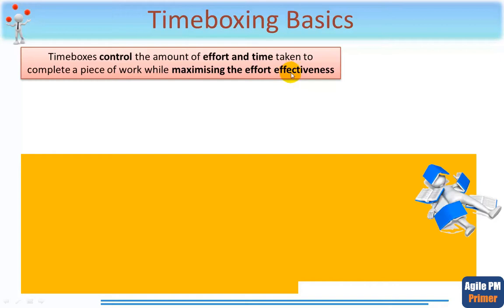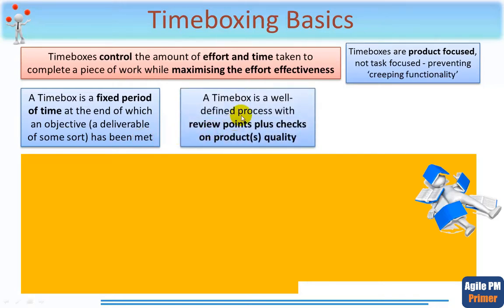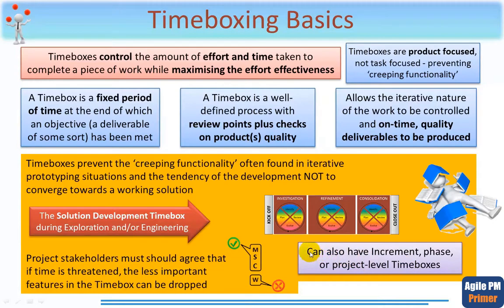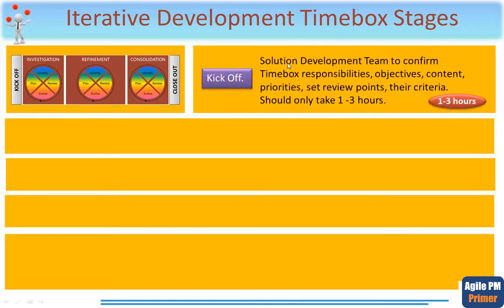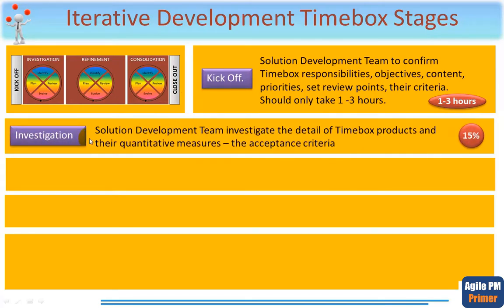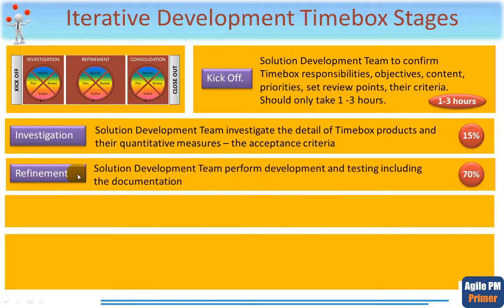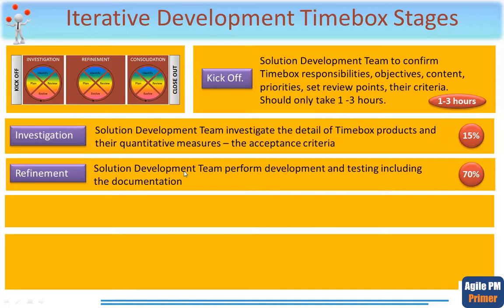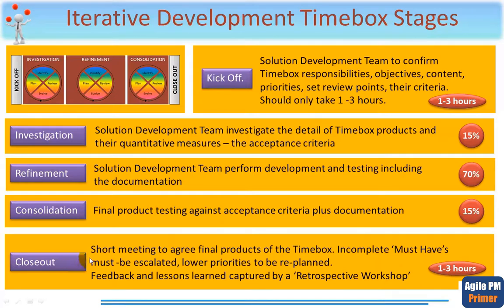Get to grips using Agile Project Management Timeboxes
Enjoy this easy, fast way to Master Agile Project Management and pass your Agile PM Certification exams. Did you know a Qualified Agile Project Manager can command up to 30% more salary?

Check out our growing range of Project Management training videos on The Project Academy

Learn all about Agile Timeboxes - then become an Agile Project Manager!